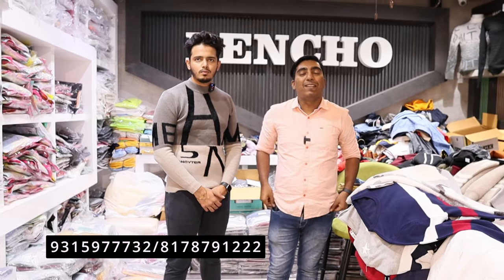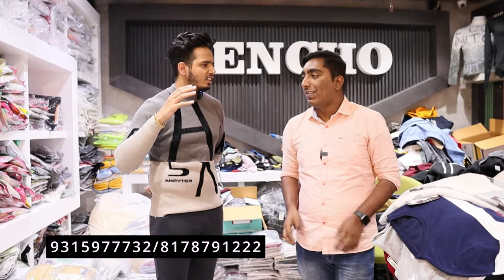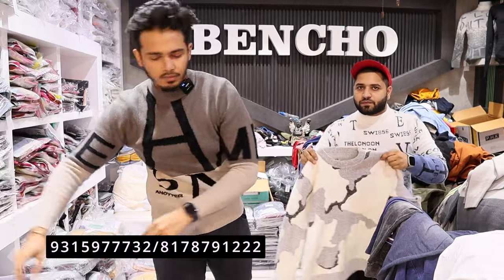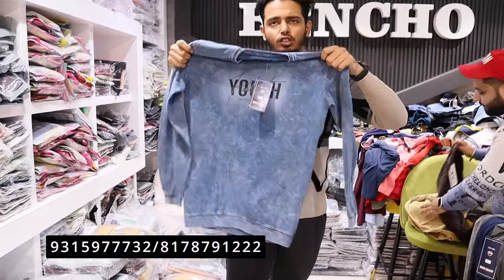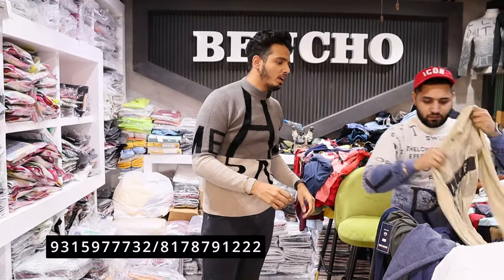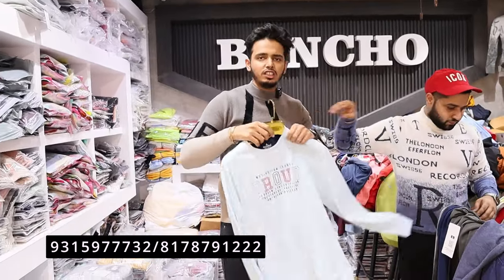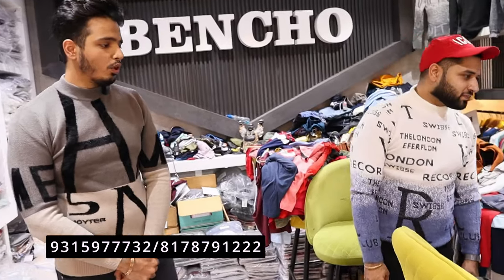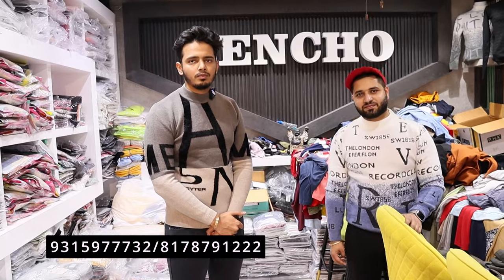99 Rs Tshirts / Winter Tshirts Wholesale / BTC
Bencho Textile Company
Shiv Plaza, Block no 1, Opp Govt School, Dev Nagar,
Tank Road Market, Karol bagh, New Delhi

[ Click Link and Buy From Amazon ]